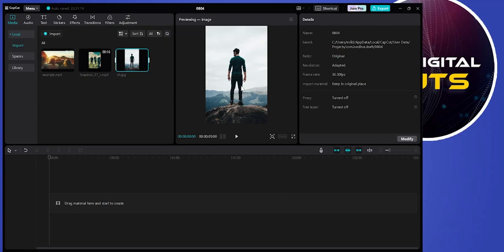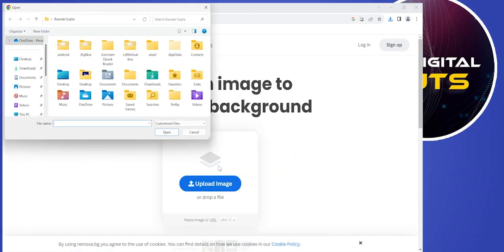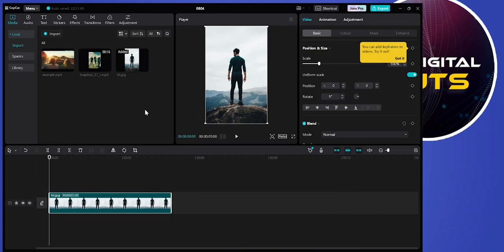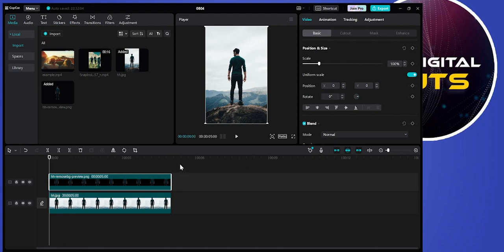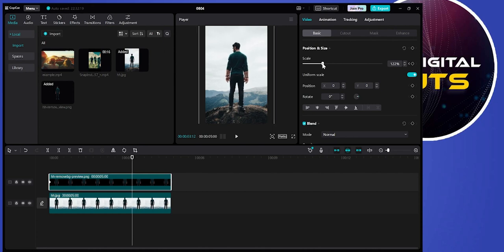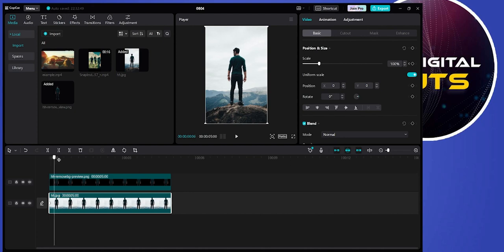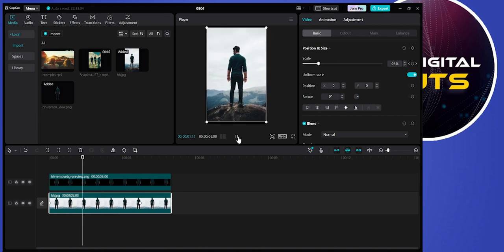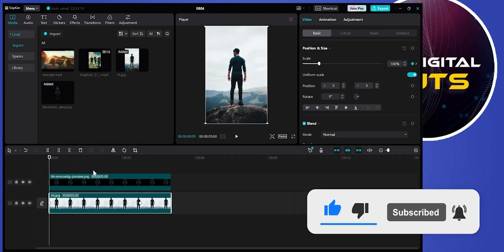How To Add 3D Zoom In Capcut PC 2023 (TUTORIAL)